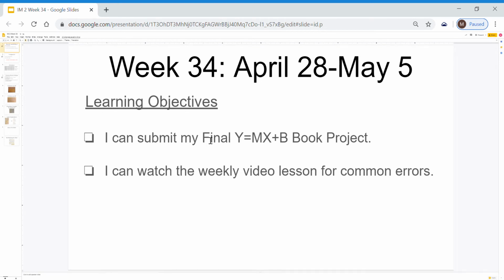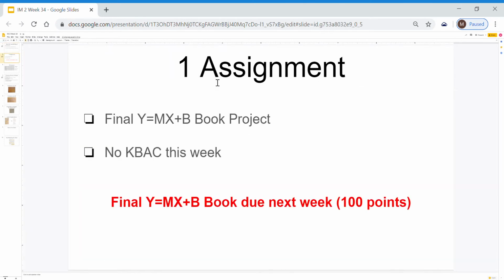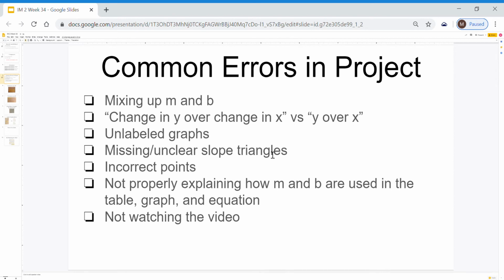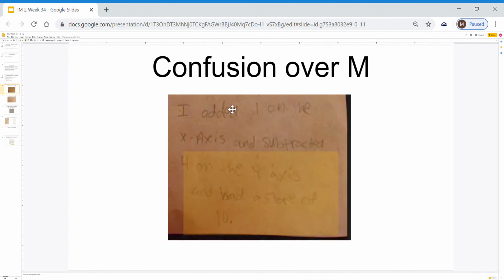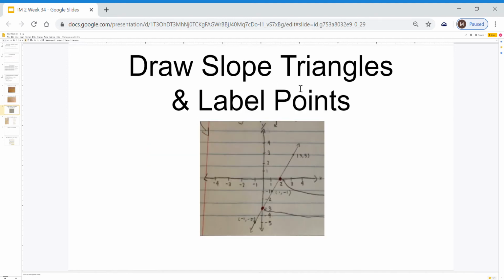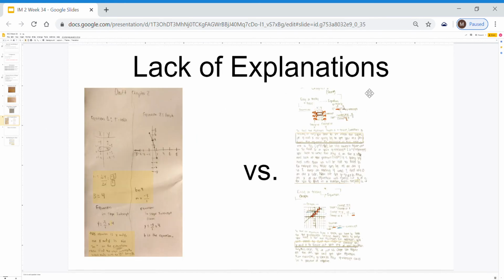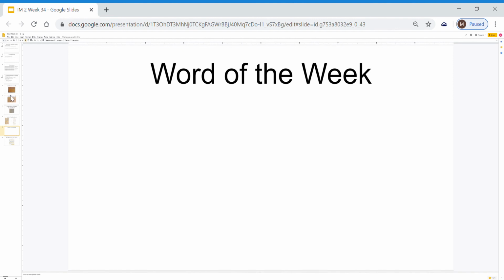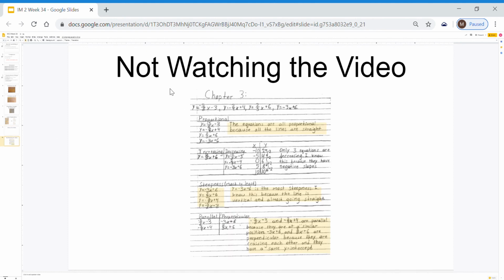34.1 IM 1 - Common Errors on Y=MX+B Book Project (April 28 - May 5)